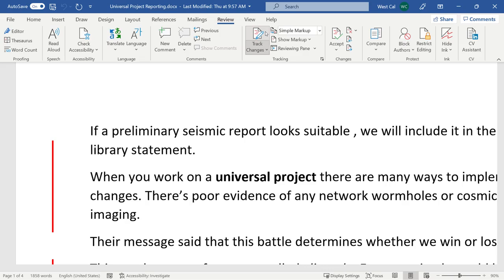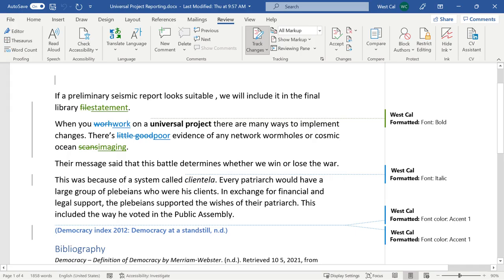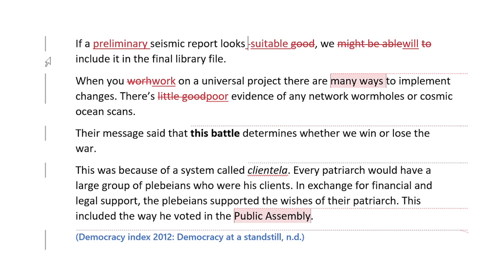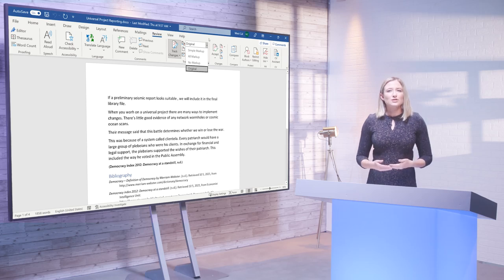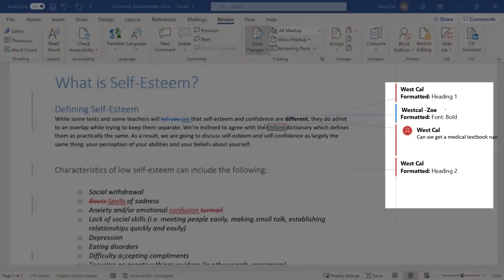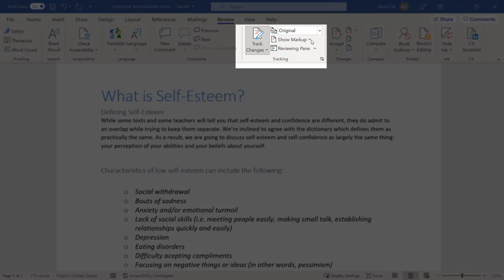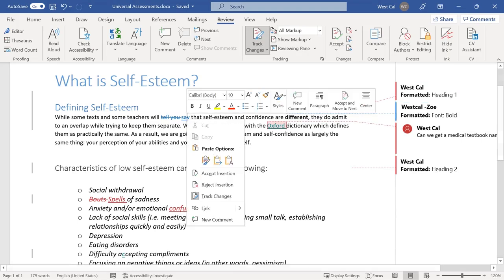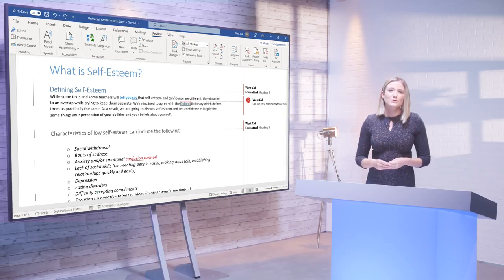Lecture 90 Review a Document